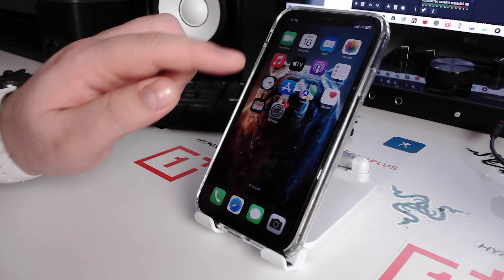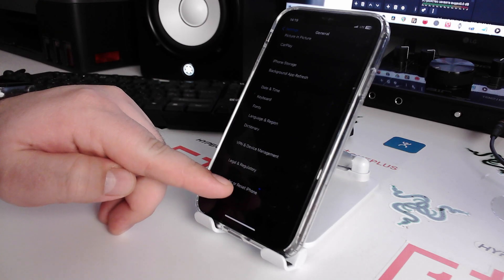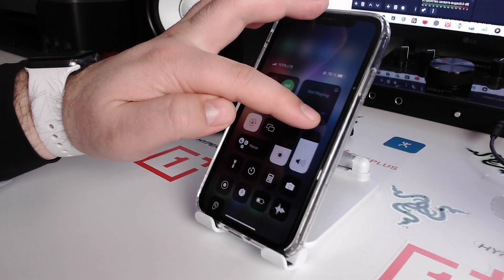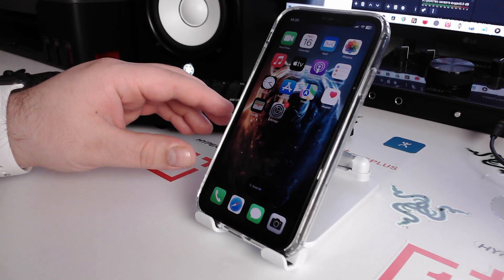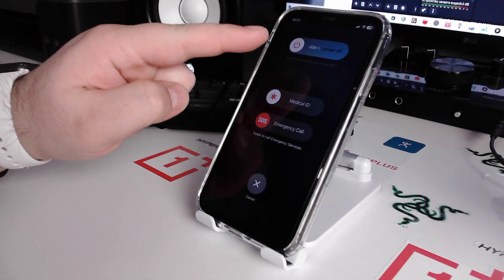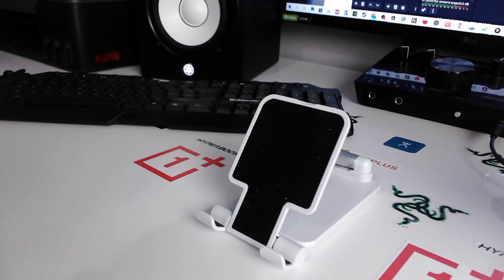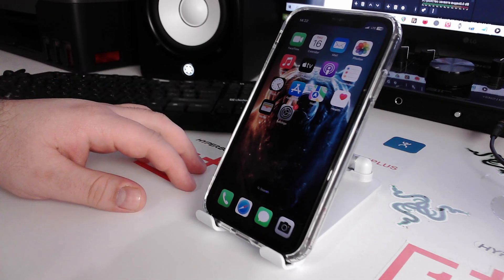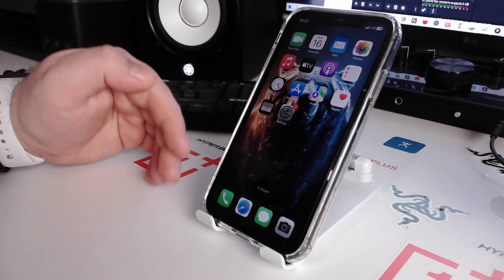iPhone 11: How to FIX Cellular Data Not Working